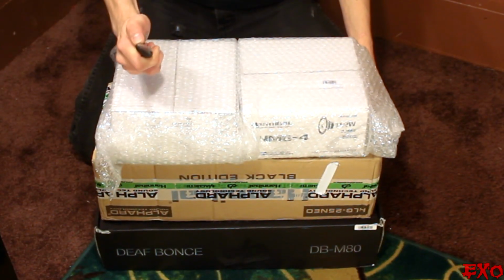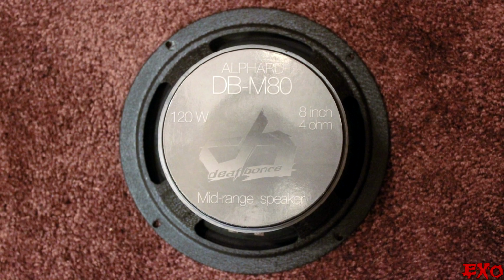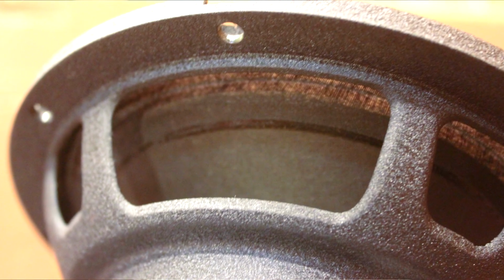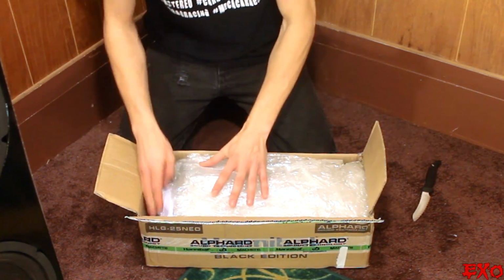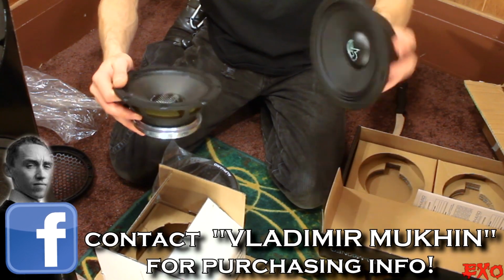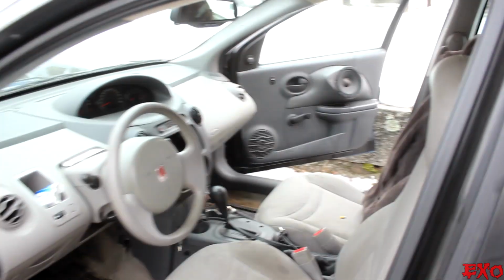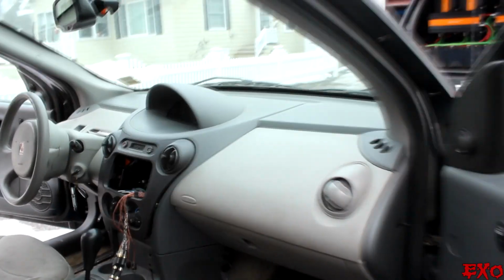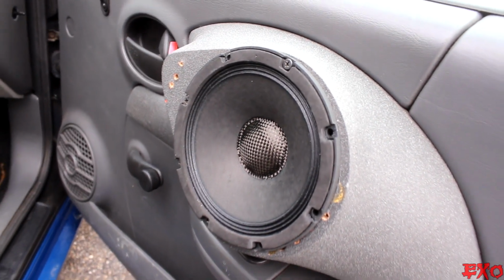EXO's New SPEAKERS w/ Alphard Audio 8" DEAF Bonce DB-M80 & 6.5" NEO Hannibal NM6 Car Speaker INSTALL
Time to get LOUD everybody! Come check out these awesome new speakers for the WALL BUILD from Alphard Sound Technologies! Interested in more? Contact Vladimir Mukhin on Facebook for purchasing info

Contact Vladimir Mukhin on Facebook for purchasing info!